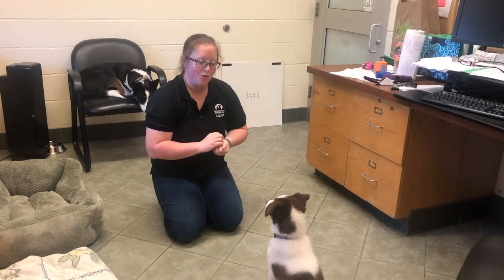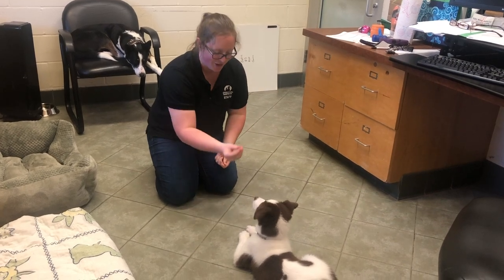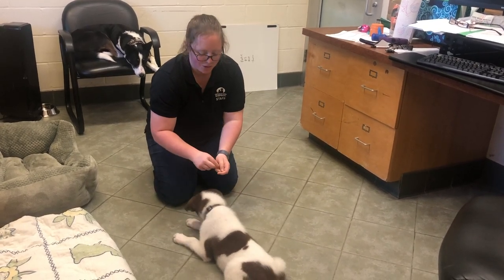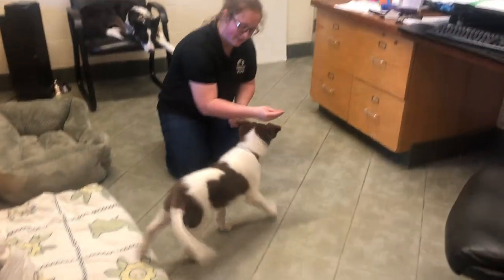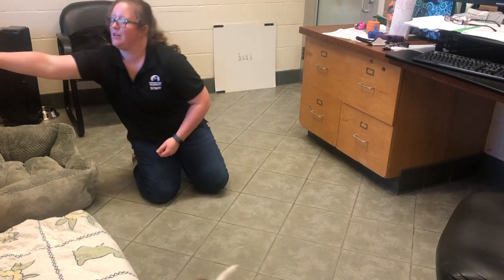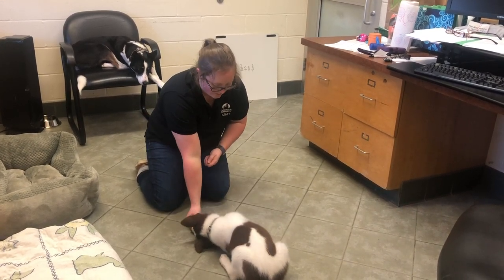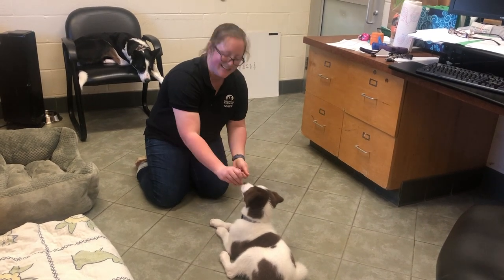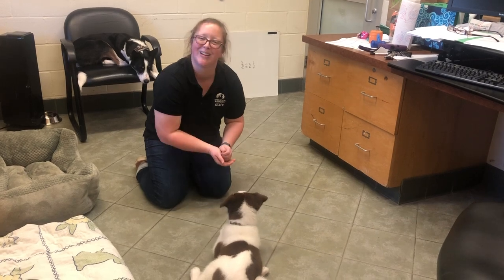"Down" Behavior Puppy Training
Learn how to teach your dog or puppy the "down" command!